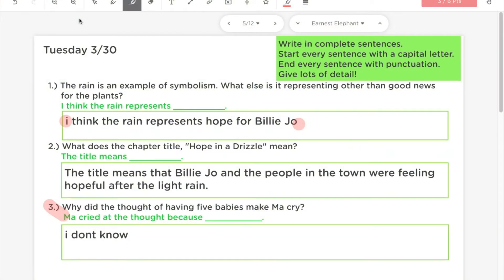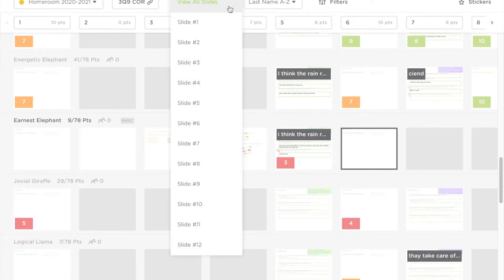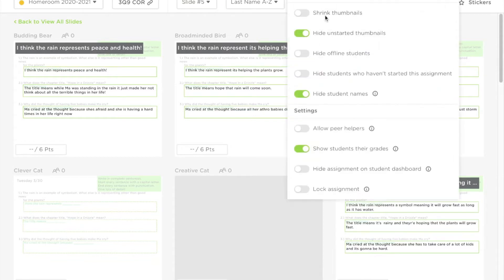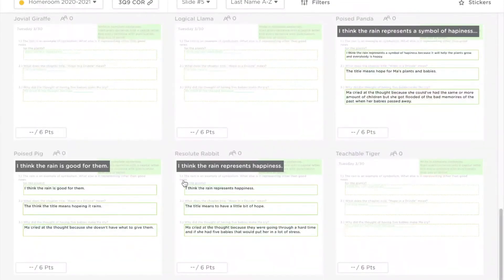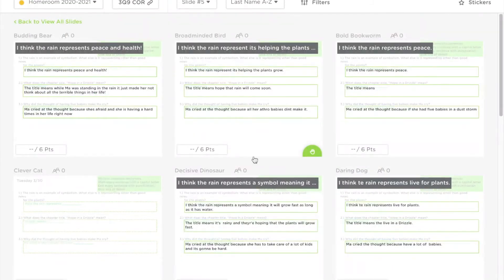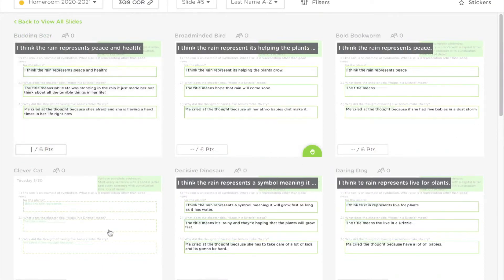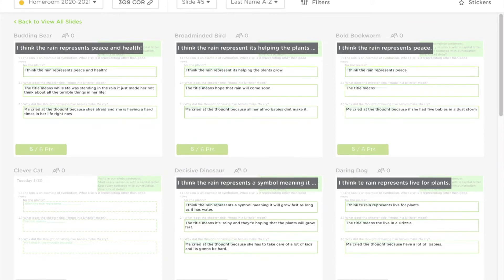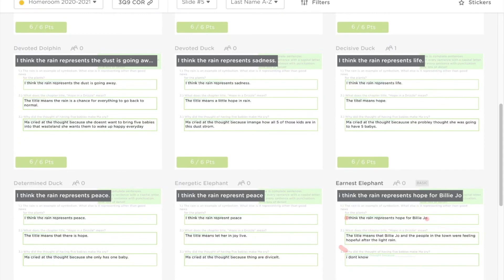Grading Tip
Looking to grade more quickly! Check out this tip!